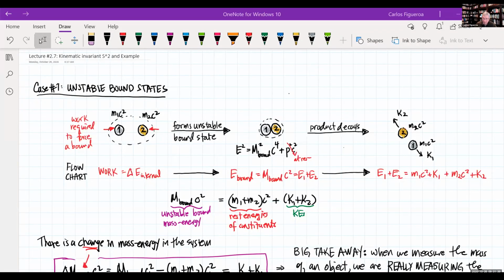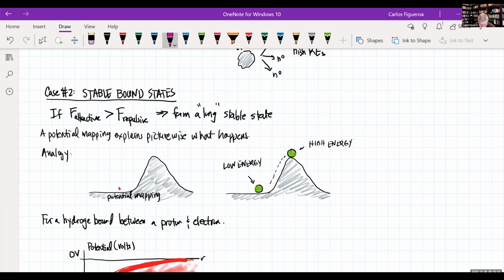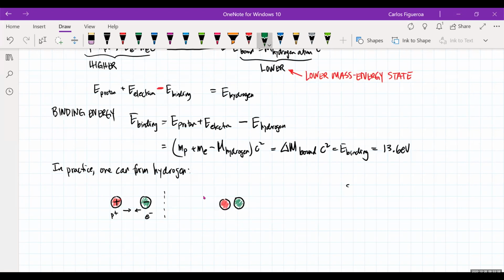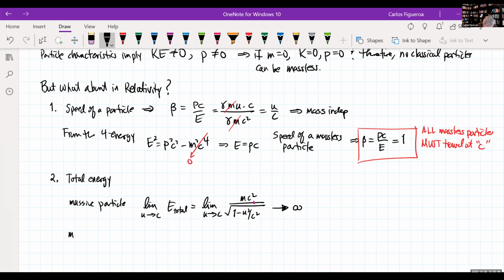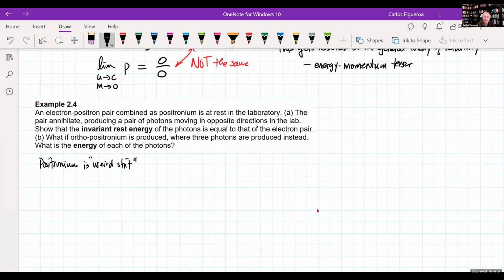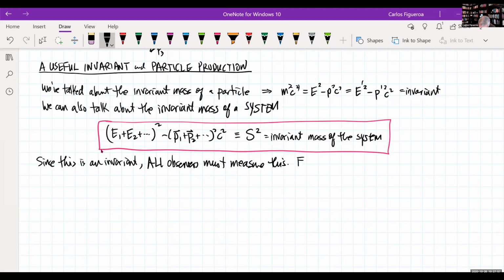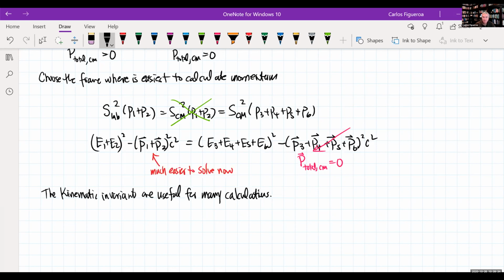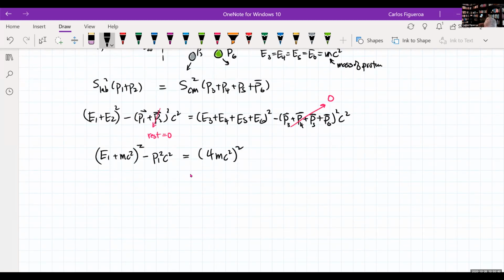Phys 4D Lecture 2.7: Kinematic invariant S^2, massless particles and Example 2.4